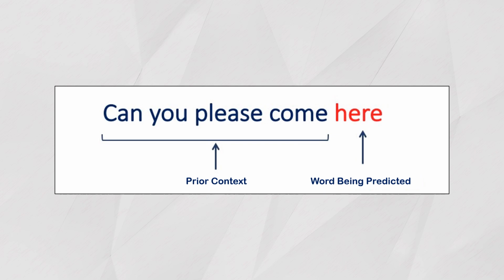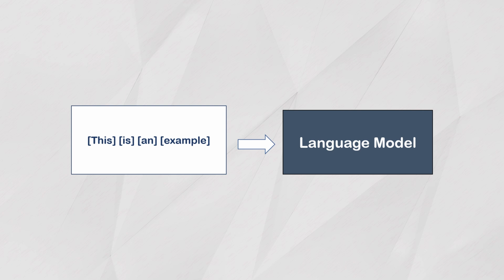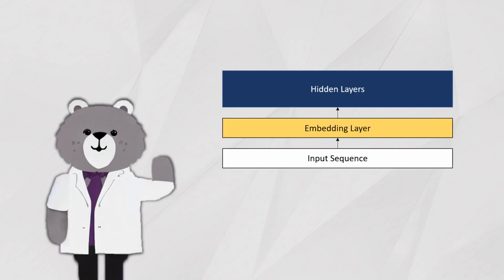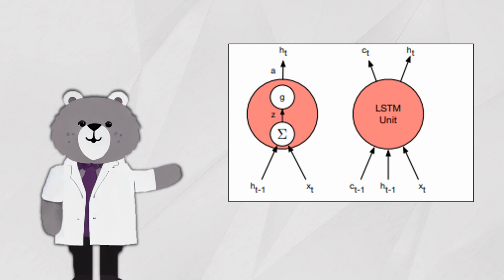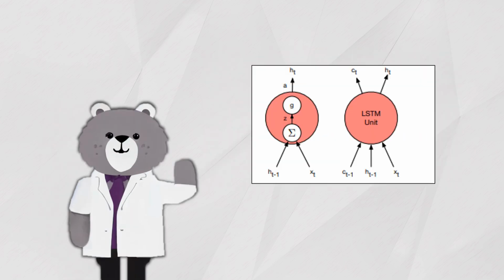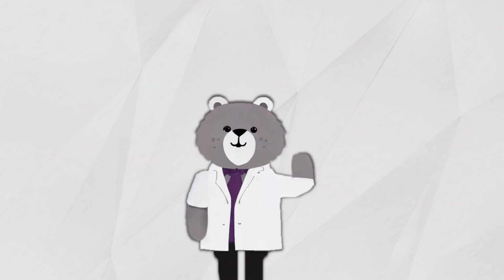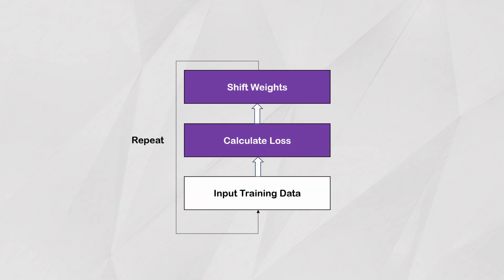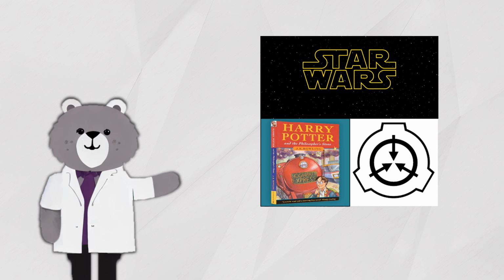Language Models Explained in 10 Minutes | OpenAI GPT, Meta OPT and More!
In this video, we explain the fundamental logic and structure of language models such as OpenAI GPT and Meta's OPT.

This video uses images from "Speech and Language Processing (3rd ed. draft)" by Jufasky and Martin and Wikipedia as visual aids.

I recommend checking out Speech and Language Processing (3rd ed. draft) as it is a great textbook for deep learning and it available online at no cost.

00:00 Introduction
00:47 What are Language Models?
01:37 Structure of Language Models
02:01 Embedding Layer
03:16 Hidden Layer
06:32 Output Layer
07:17 Summary of Structure
08:00 Training Language Models
08:51 How to use language models
09:44 Ending